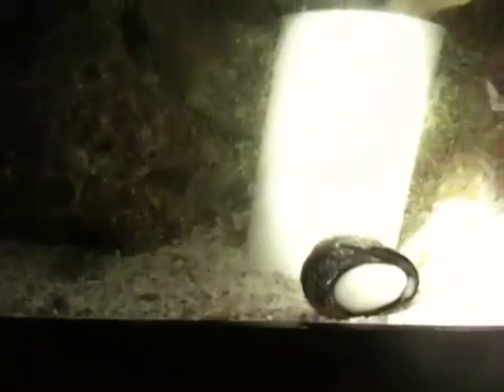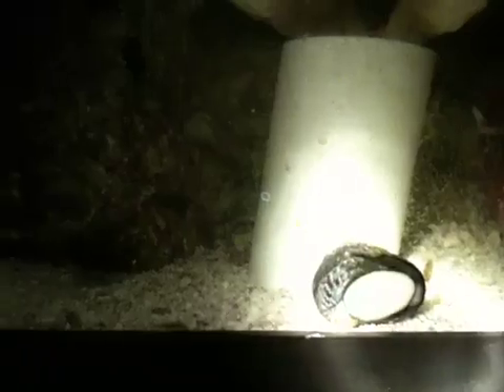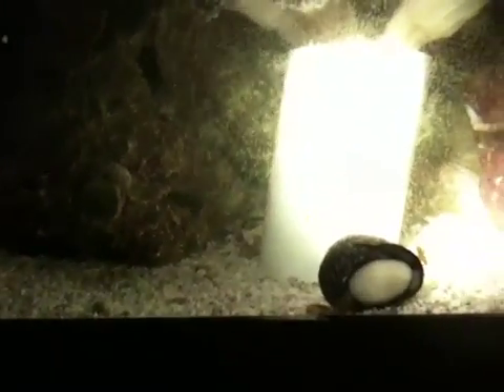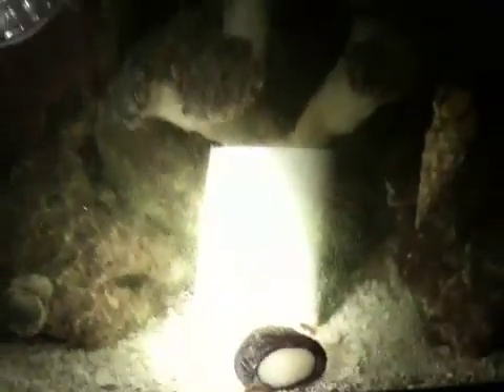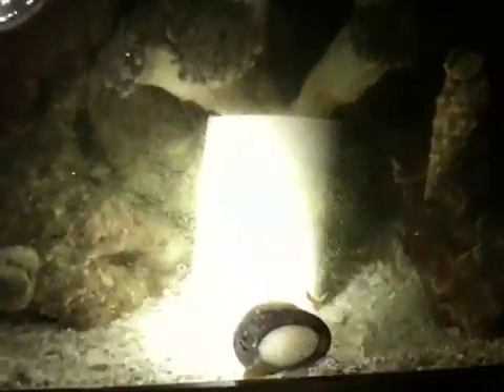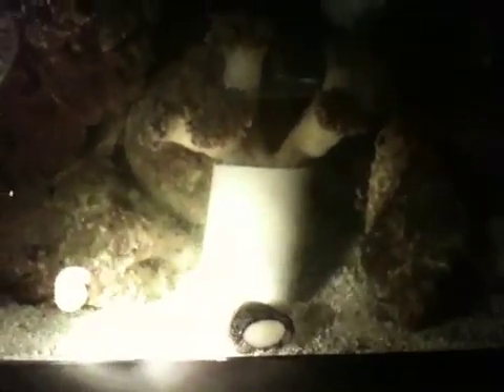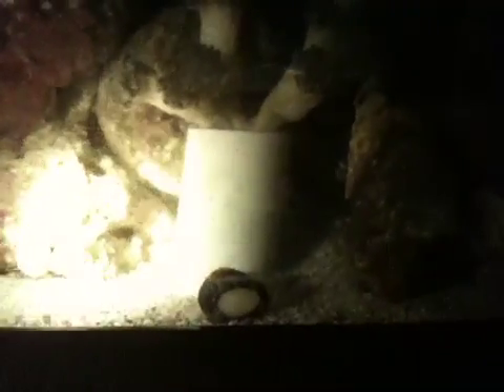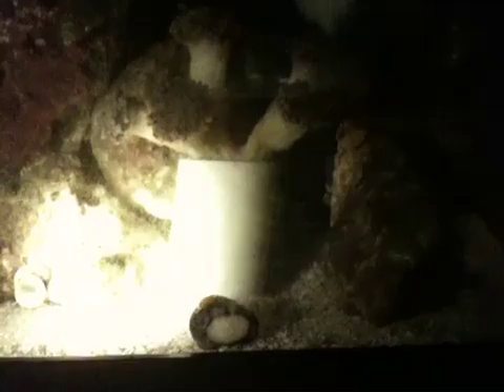Nano Lagoon (Amphipod Action)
Just a night video of some Amphipods in the nano lagoon.